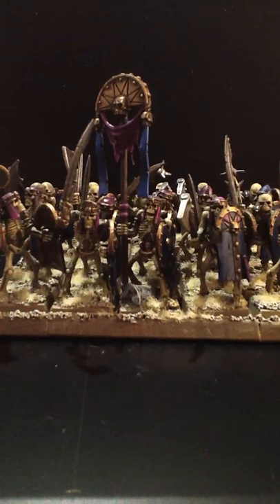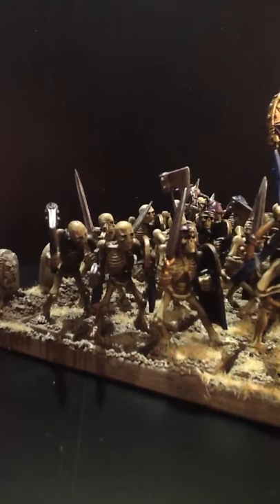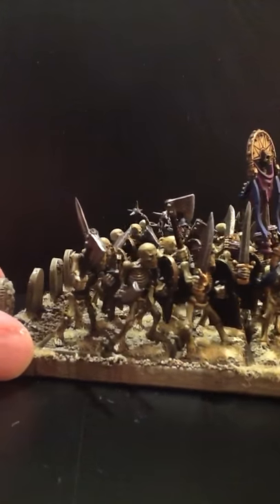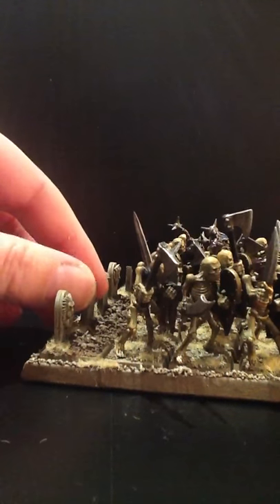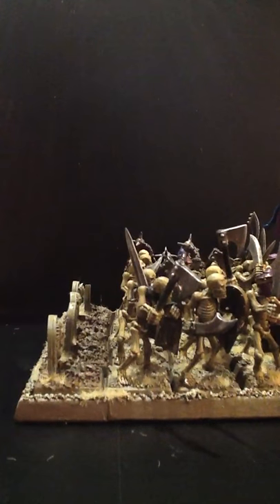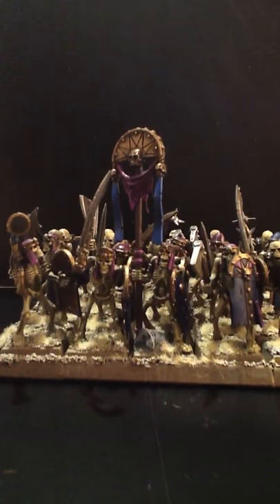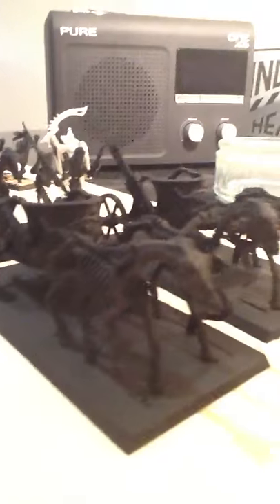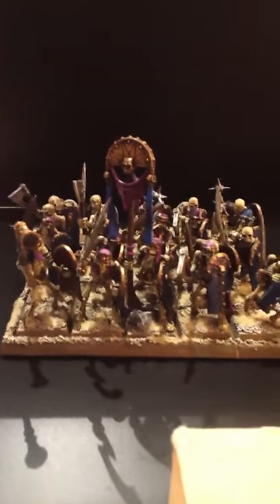Project Tomb Kings - project launches in 7 days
Starting on the 25th June I will be posting video logs of my latest painting project. The project will last 30 days. I will try to paint 3 chariots, 12 archers and 1 character model. This is a lot of painting for me as I am very slow and a bit rubbish. Please join me for tea and green stuff :) Apologies for the small screen size. This is straight from an iPad. I may have to invest in a proper camera and tripod.